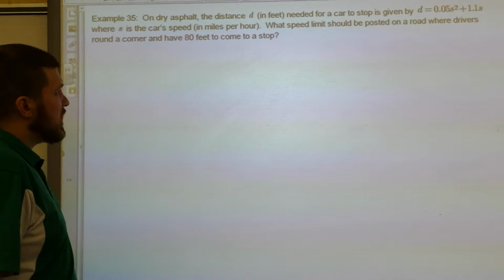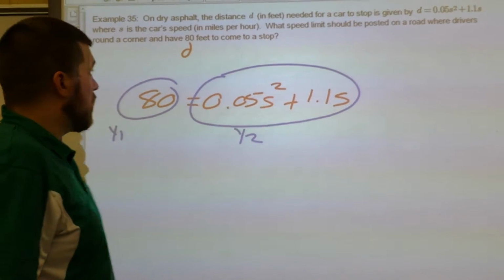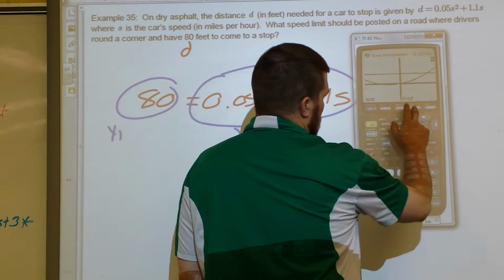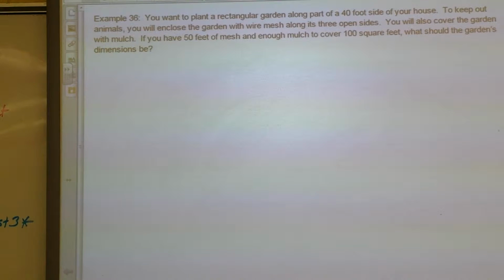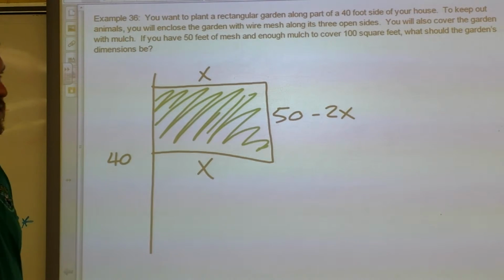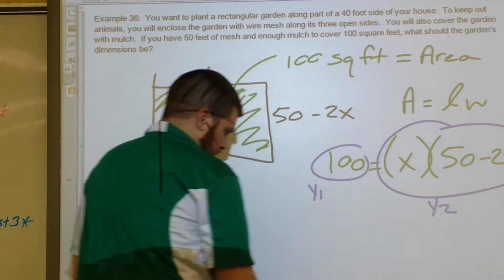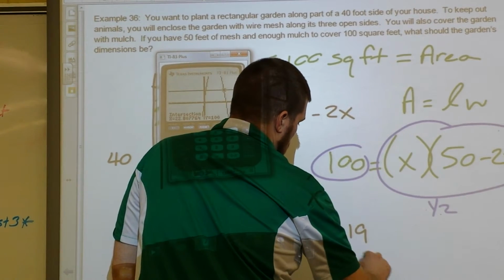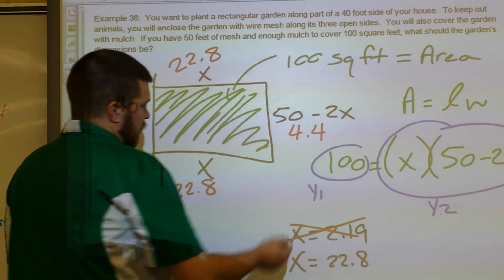13 - Modeling with Quadratic Equations pt.2